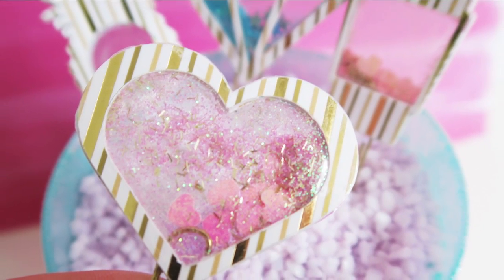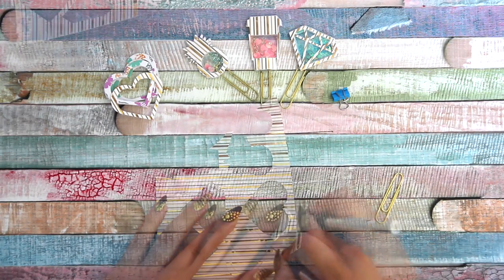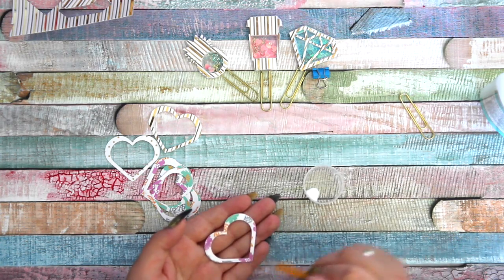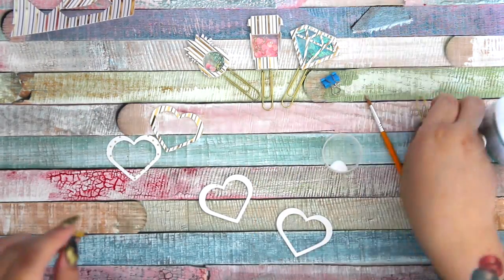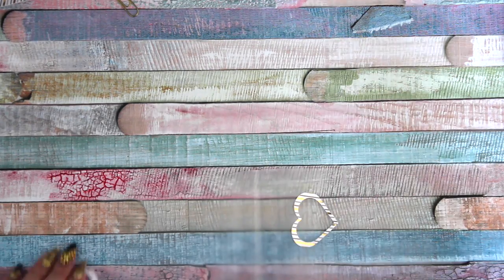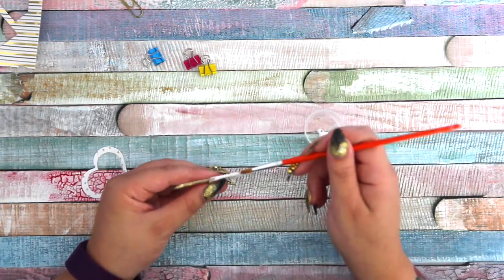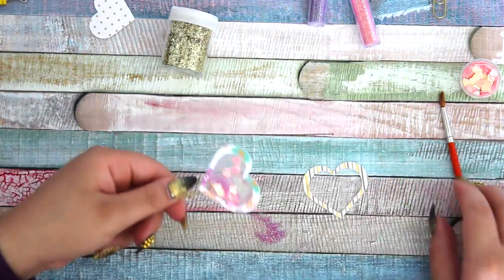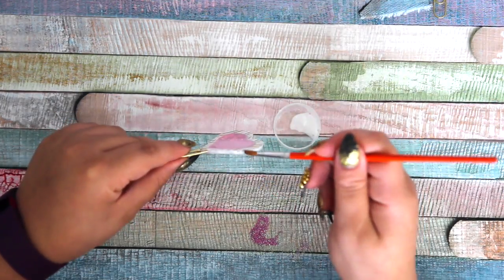Shaker clip tutorial / DIY 💜 - DIY Planner Supplies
♡How to make a shaker clip♡

Stuff i use in this videos:

-Paperclips
-Cardboard
-Craft glue
-Brush
-Glitter
-Craft knife